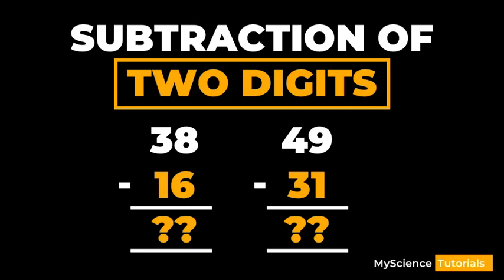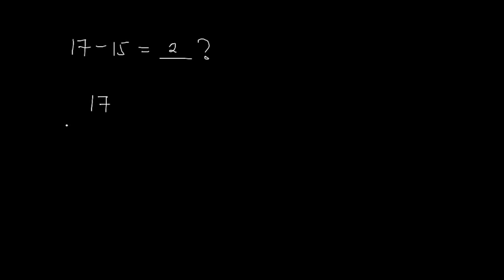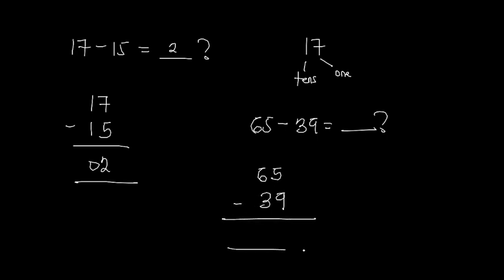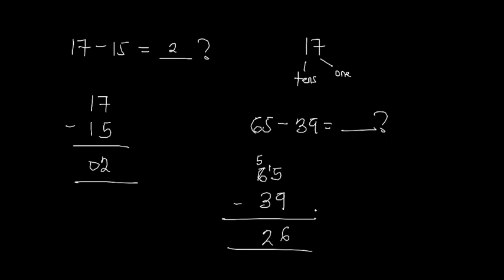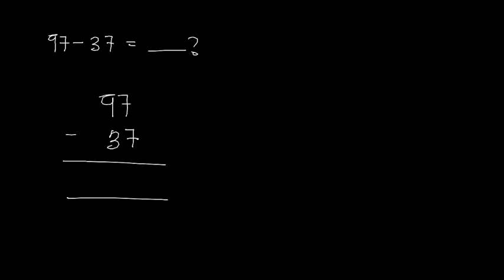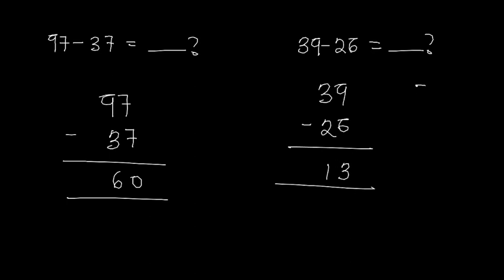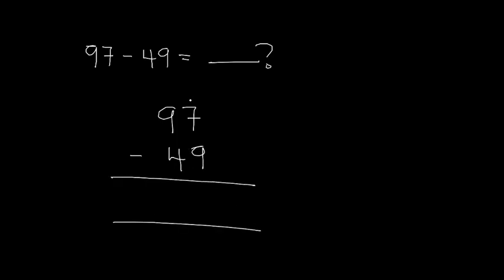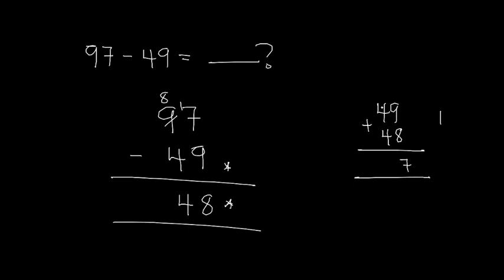How to subtract two digit numbers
This video explains how to subtract two digit numbers.  This video is for all levels of education.